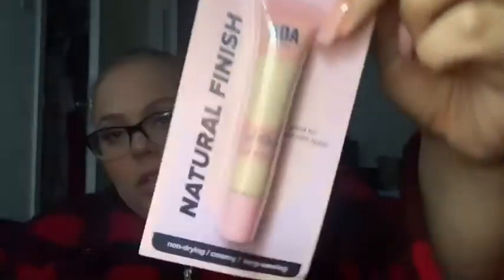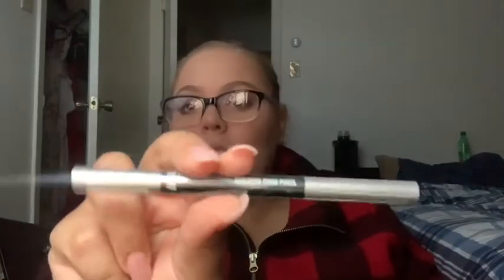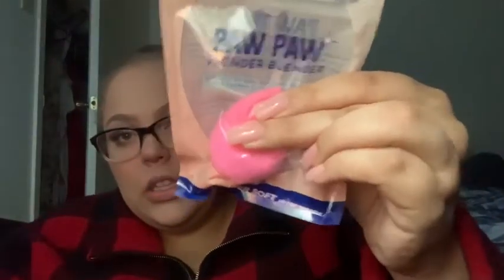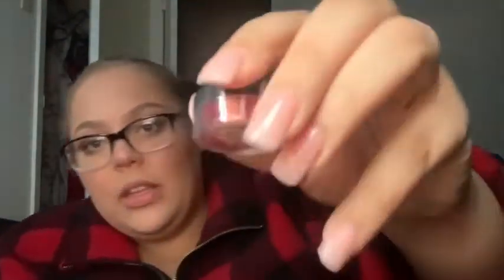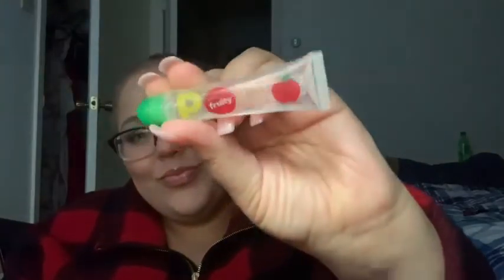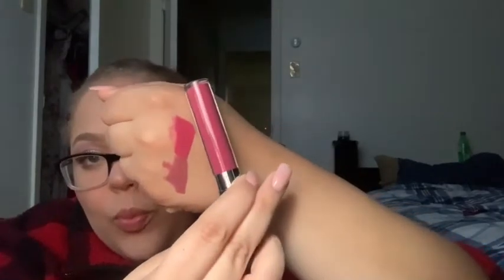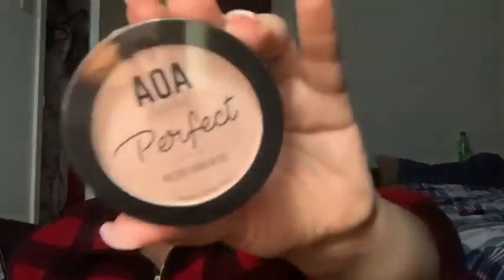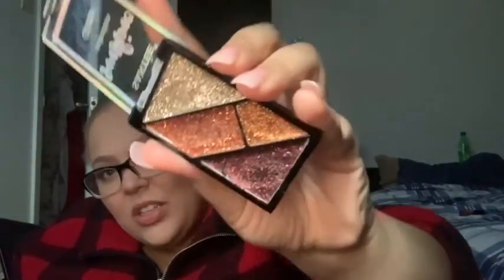SHOP MISS A HAUL 🛍